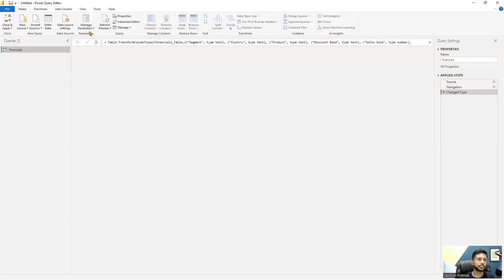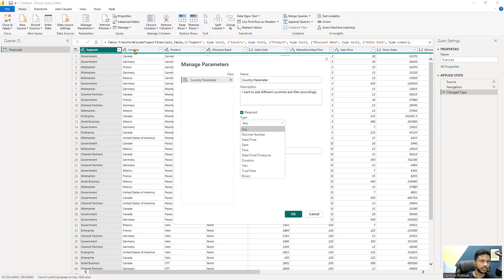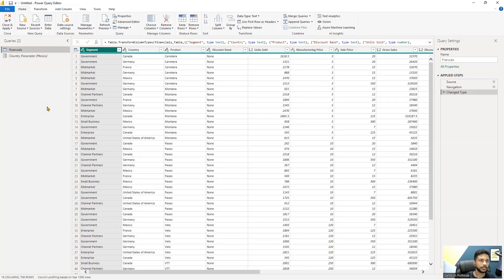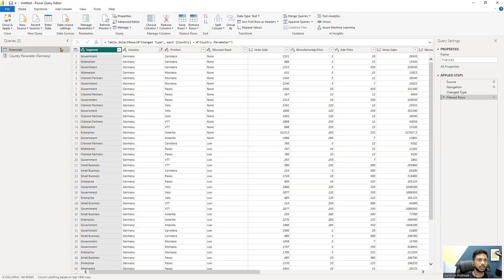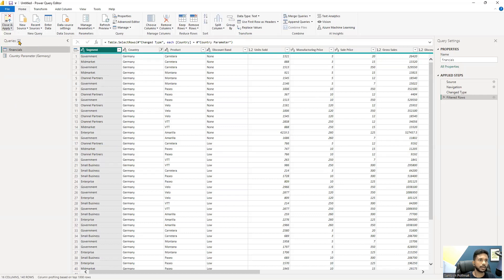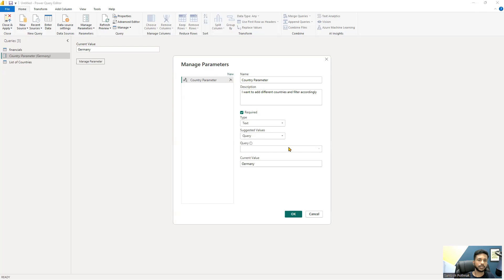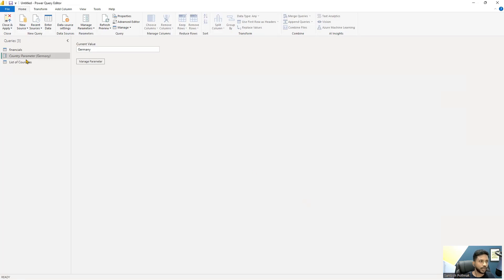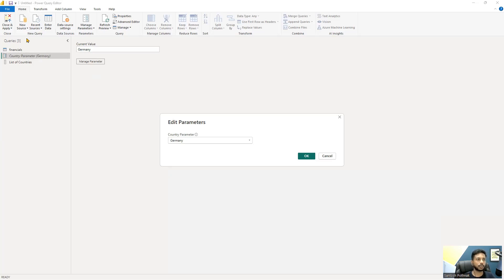Power Query Editor : Manage Parameters Option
Welcome to our comprehensive guide on the Power Query Editor's Manage Parameters option! In this tutorial, we'll delve into the intricacies of managing parameters in Power Query, empowering you to dynamically adjust your data queries with ease. Whether you're a novice or an advanced user, you'll uncover valuable insights and techniques to optimize your data manipulation processes effectively. Join us as we explore the versatility of Power Query and learn how to harness the full potential of parameters for enhanced data analysis and reporting!